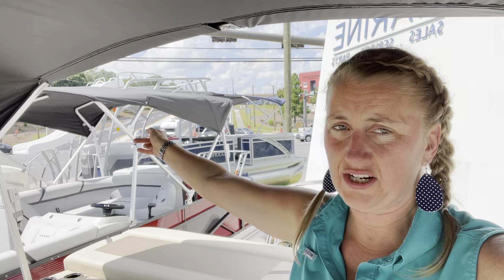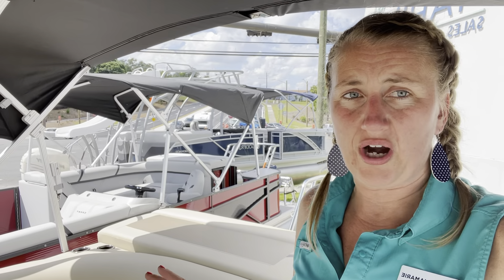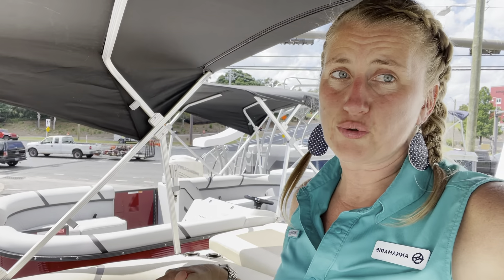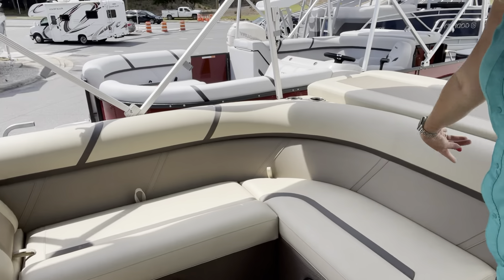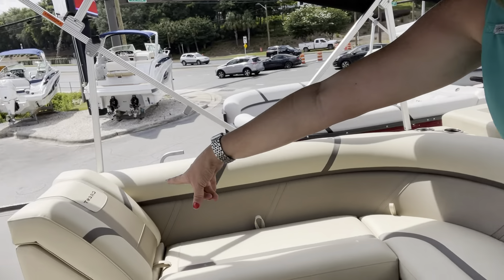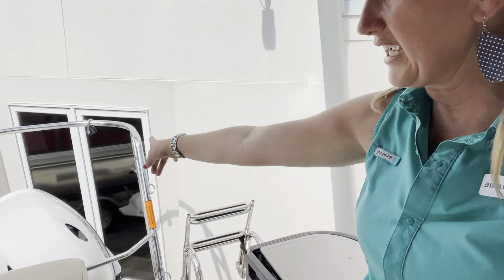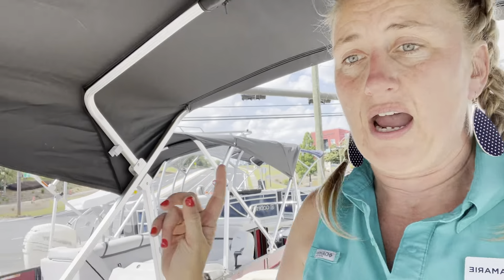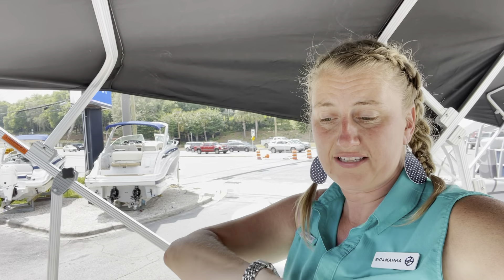2023 Crest Classic LX 200 L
Nestled on the north side of the Choctawhatchee Bay, our full-service marine center features a newly constructed dry stack storage facility and marina with wet slips, new and premium pre-owned boat sales, parts and service department, yacht club, boat club, and waterfront restaurant and bar.
Emerald Coast Marine is locally-owned and operated by boating enthusiasts dedicated to delivering the ultimate, all-inclusive marine experience! As our five-star customer rating attests, each member of the Emerald Coast Marine Team reflects and embodies an unprecedented commitment to our customers.  We invite you to tour our facility, experience our genuine Southern hospitality and meet the members of our team.
Come discover why we believe … Life is Better with a Boat!

Emerald Coast Marine offers classes, exclusive member events for our clients and many other opportunities for boating enthusiasts to get out and see why LIFE IS BETTER WITH A BOAT!